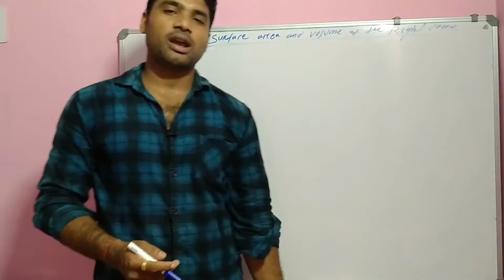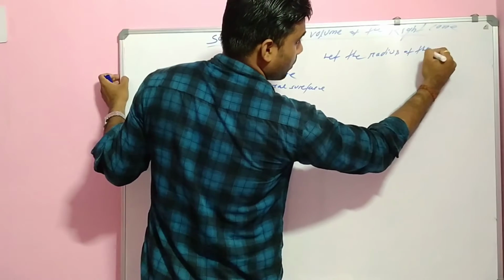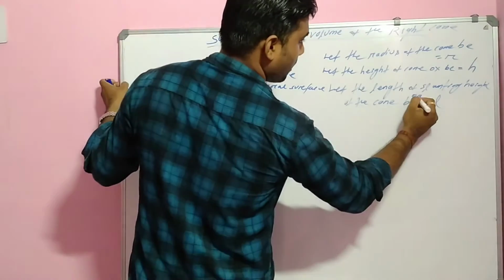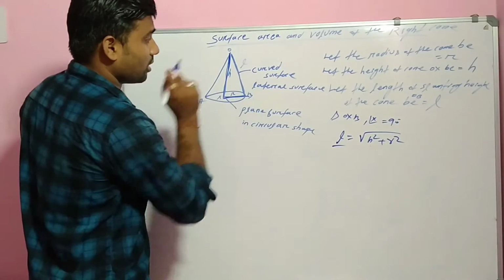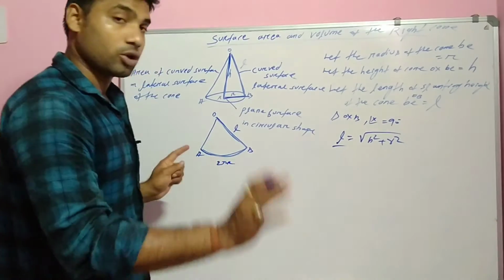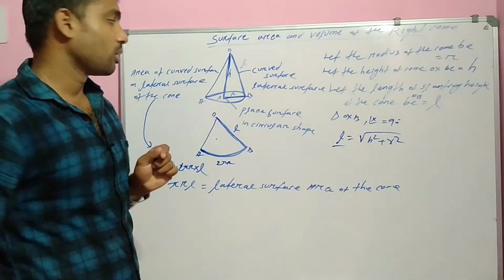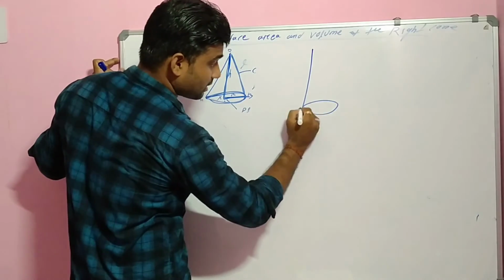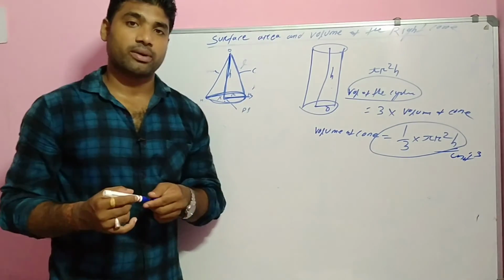Area and volume of the Cone (M.M Tutorial)